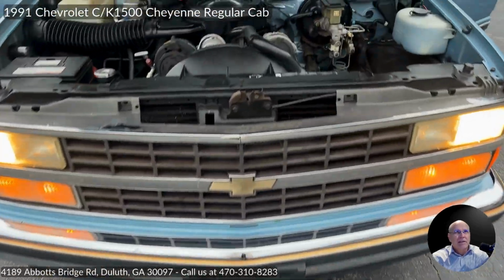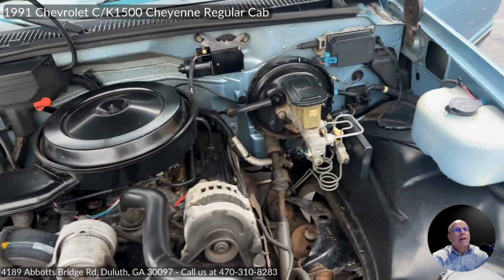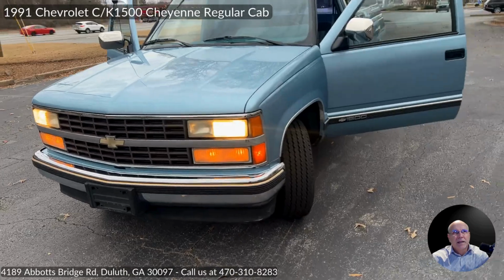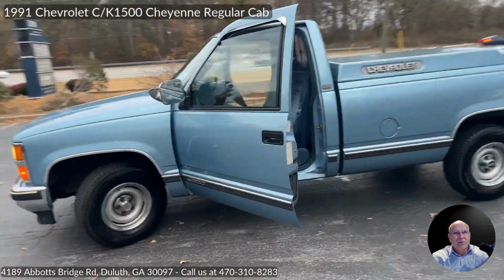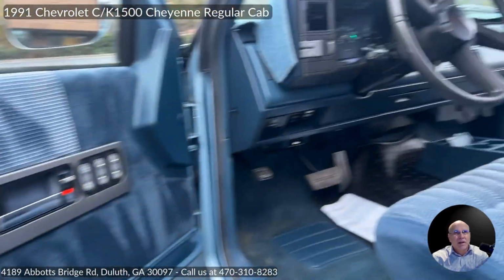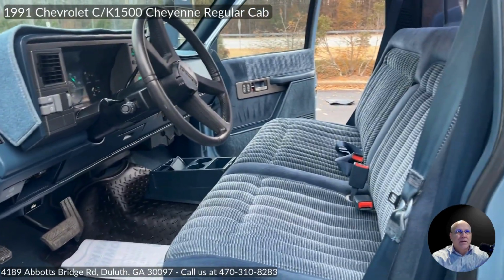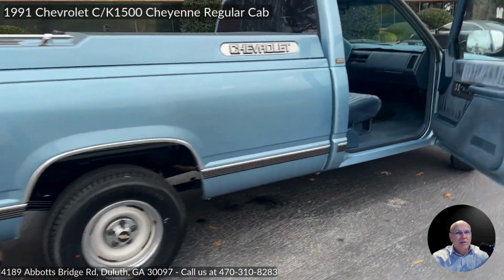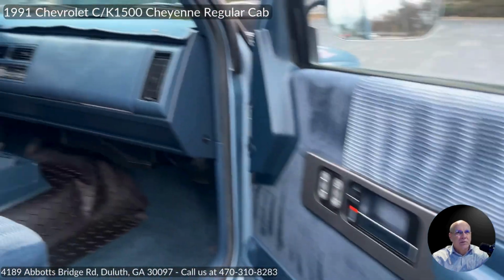1991 Chevrolet CK1500 Cheyenne Regular Cab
Stock #: 20190
Mileage: 91268

**PLEASE READ CAREFULLY** EXTREMELY RARE C/K 1500! LOW MILES ONLY 91K AND A CLEAN CARFAX! DEALER SERVICE HISTORY AND RECENT SERVICE VALUED AT OVER $615.00. DEALER CERTIFIED PRE-OWNED BACKED BY QUALITY PLUS WARRANTY 3 MONTHS/3000 MILES PLUS A  5-YEAR MAINTENANCE PLAN OFFERED AT THE TIME OF SALE AT A DISCOUNTED PRICE IN ADDITION TO ADVERTISED PRICE. ASK ABOUT OUR LIFETIME WARRANTY UPGRADE AT THE TIME OF SALE OPTION. RECENT SERVICE INCLUDES SPARK PLUGS, BATTERY, PRE-DELIVERY INSPECTION, AND FRESH OIL/FILTER CHANGE. ENSURE PEACE OF MIND WITH A PRE-PURCHASE INSPECTION.

We understand making a car purchase is a big decision. This vehicle is being offered as one of our Dealer Certified Pre-Owned units. PLEASE NOTE ANY PRICE REDUCTIONS OR DISCOUNTS WILL VOID THIS UNIT BEING SOLD AS A CPO UNIT WITH A WARRANTY PLUS A  5-YEAR SERVICE PLAN. You could also take advantage of upgrading the CPO Warranty at the time of sale at a Discounted Rate as well. "The bitterness of poor quality remains long after the sweetness of low price is forgotten."